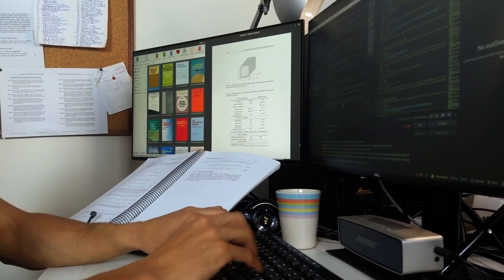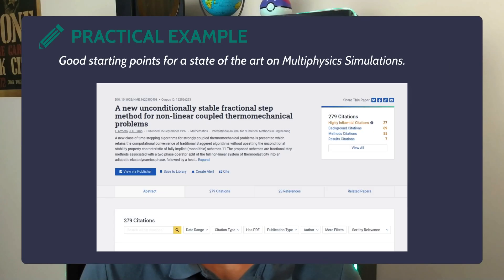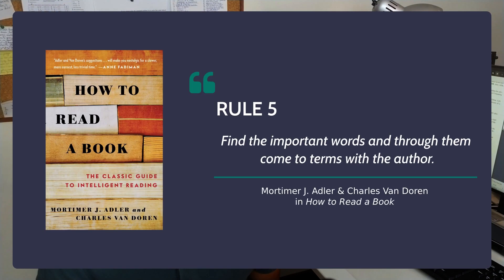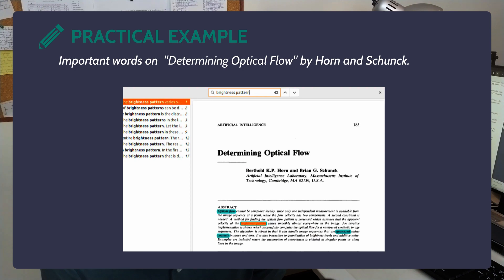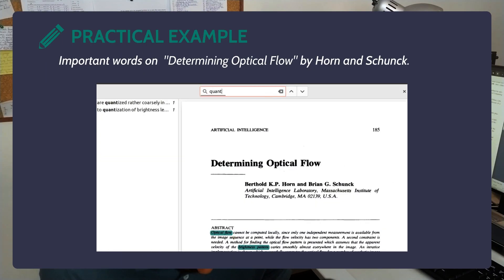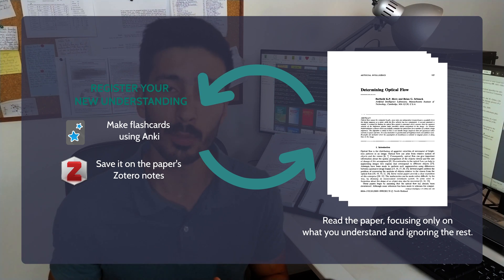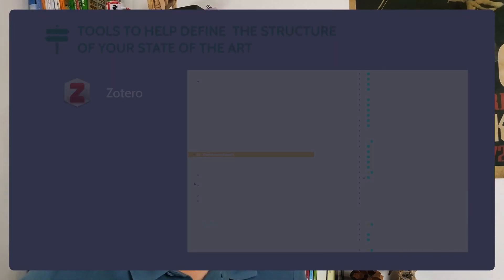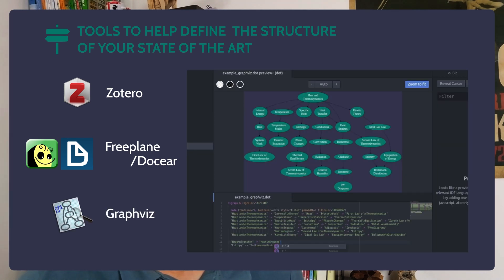How to Write a State of the Art for your Thesis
Do you want to write your thesis State of the Art, but don't know where to start?

In this video, we'll take a look at a methodology to write your academic State of the Art using research papers, books, and tools.

We'll use software tools like Anki, Zotero, DocEar, and Graphviz in order to find, organize and understand the fundamental concepts to write an excellent State of the Art.